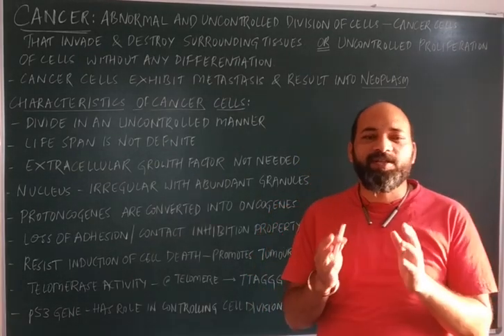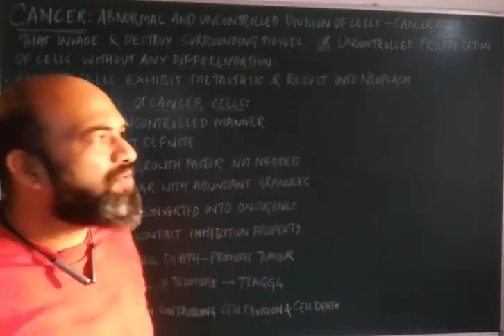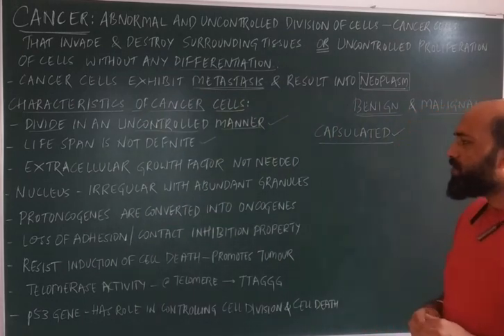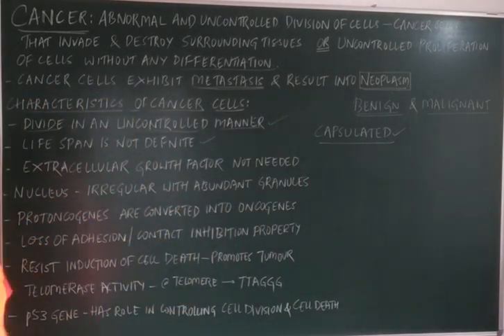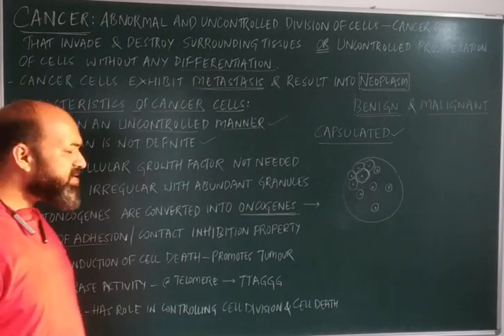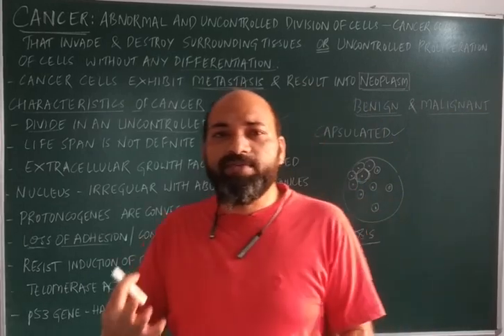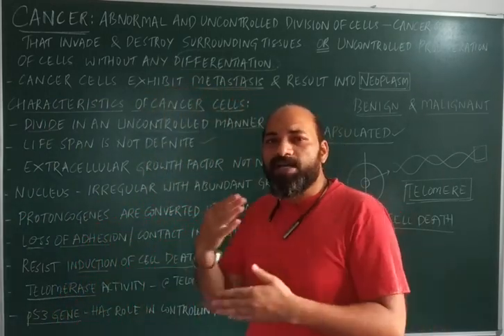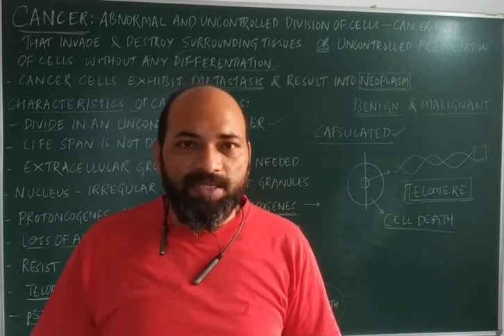||HUMAN HEALTH AND DISEASES||PROPERTIES OF CANCER CELLS||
WelcometomychannelDrManjunathGhodgeri

CLASS12#KCET#NEET#KVPY#AIIMS

Other videos of Body fluids and Circulation

Refer below links for Genetics videos